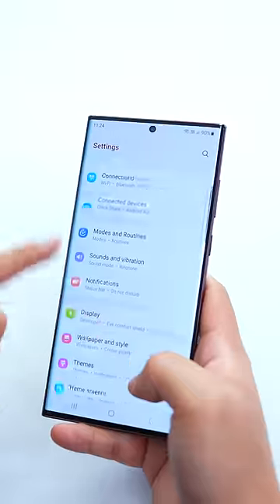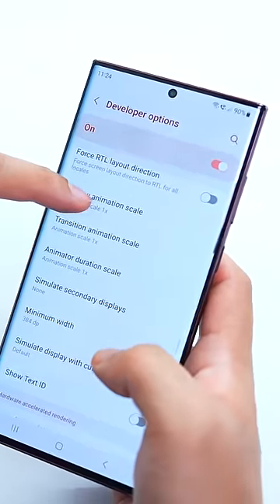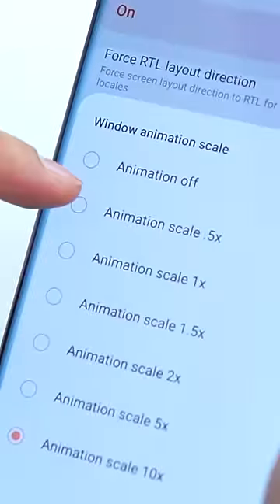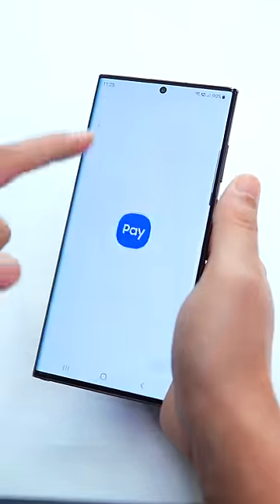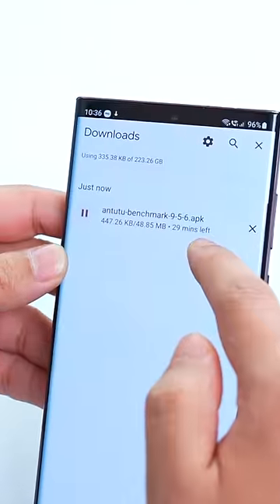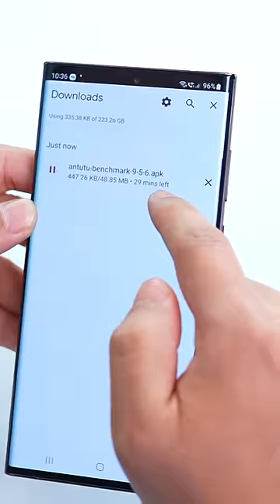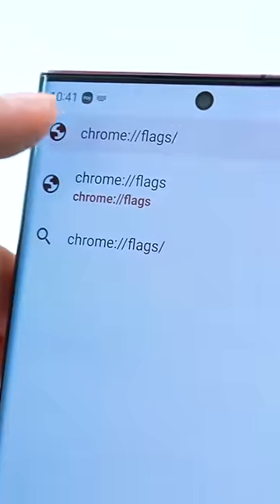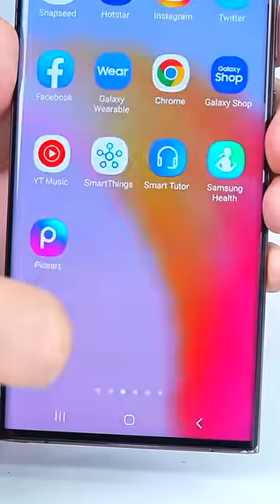2 Tricks Phone और Download फ़ास्ट करदेगा 😉😉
2 Tricks Phone और Download फ़ास्ट करदेगा 😉😉

slow android phone , slow downloading speed